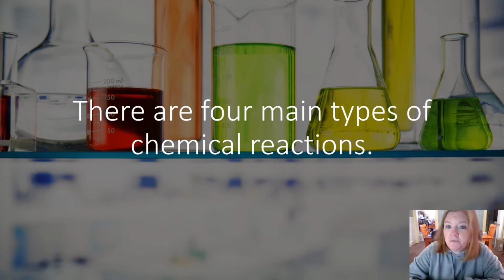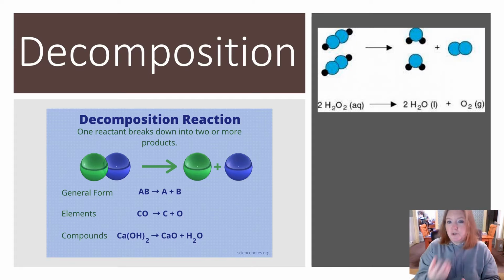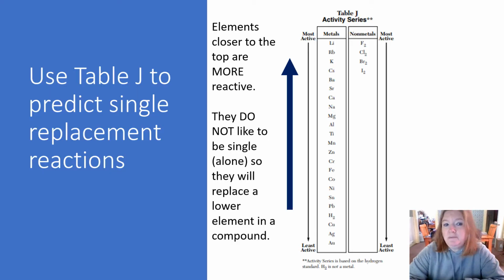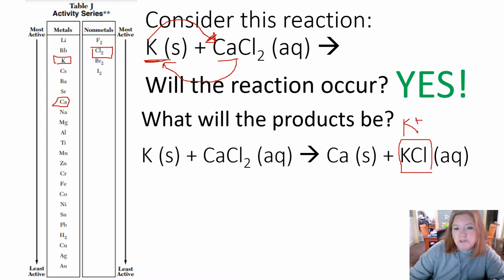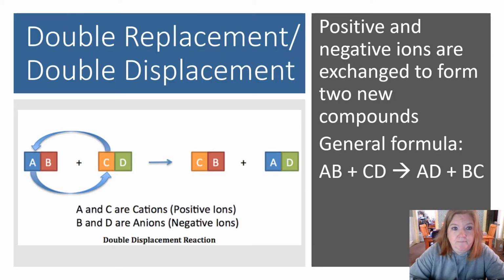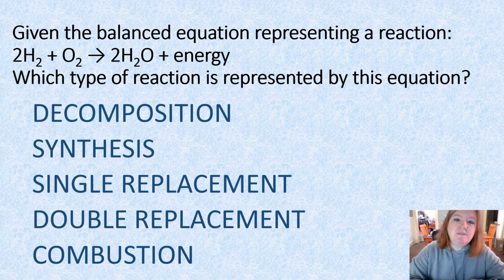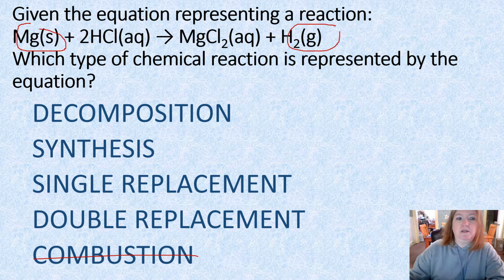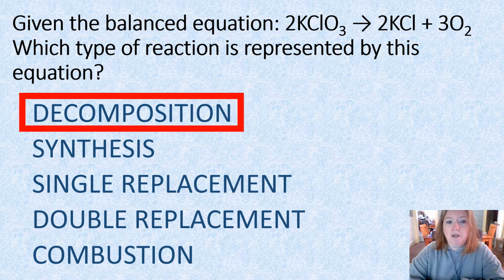Types of Chemical Reactions (synthesis, decomposition, single & double replacement, combustion)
This video covers the four main types of reactions (synthesis, decomposition, single replacement/ single displacement, double replacement/ double displacement) plus combustion. Examples of each are given and how to identify the type of reaction is discussed and demonstrated.